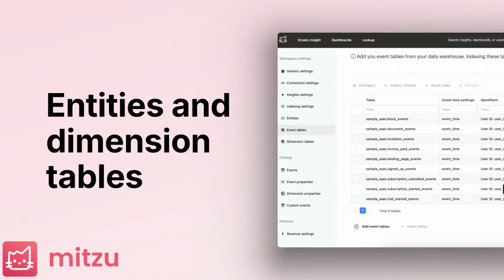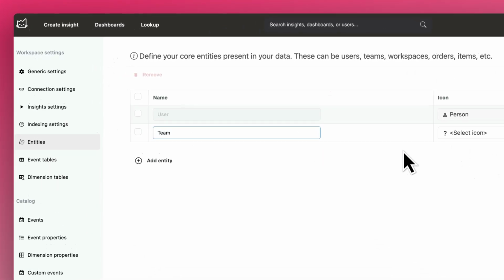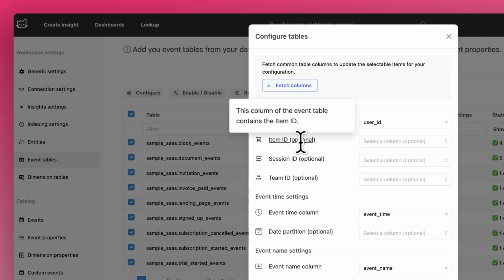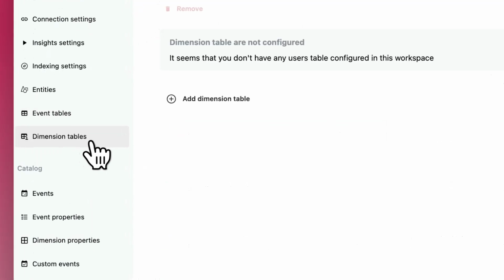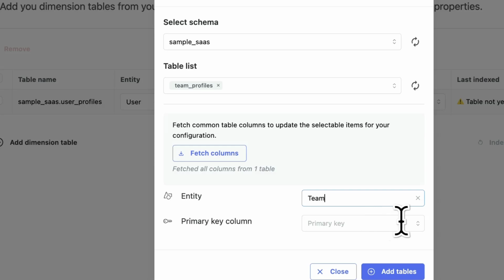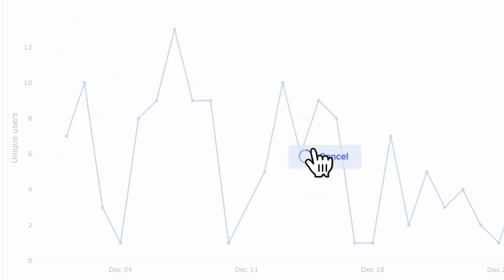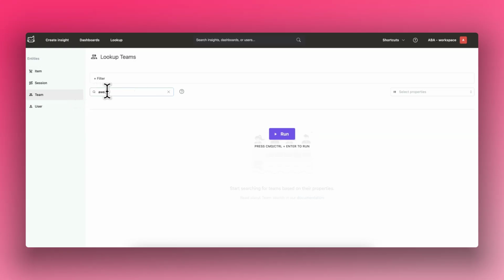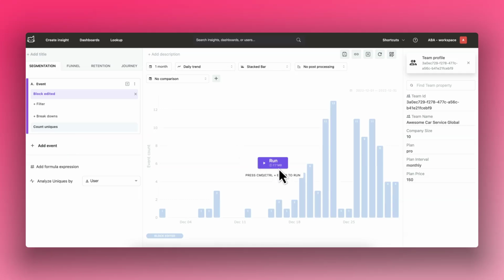How to set up entities and dimension tables in Mitzu?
This video provides a quick explanation of how to set up entities and dimension tables in Mitzu. These tools help annotate events from your product and unlock a range of features within Mitzu that enhance your ad-hoc analytics capabilities.